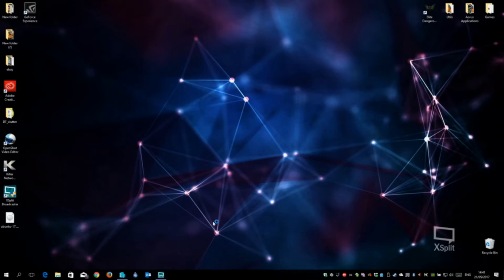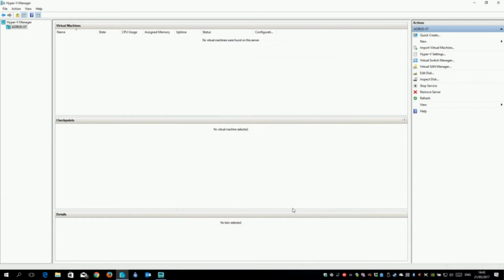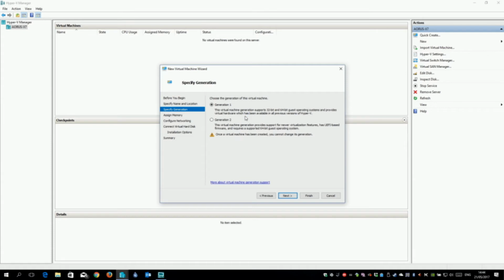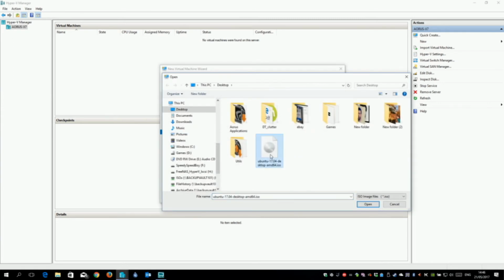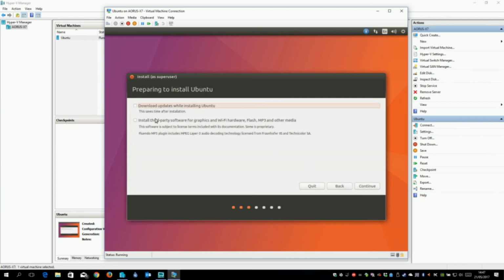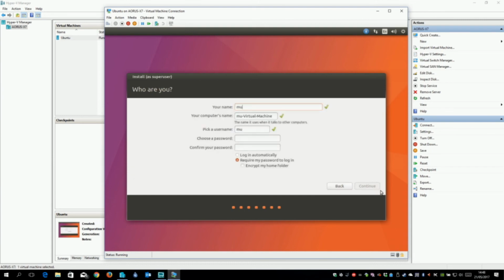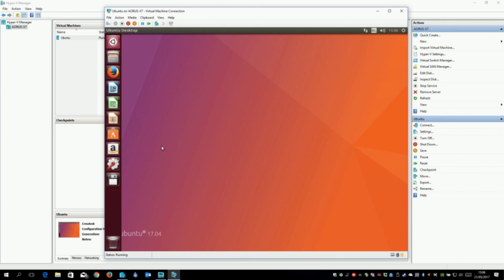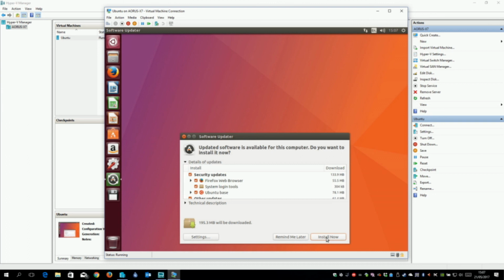How To - Install Ubuntu on Hyper-V Windows 10 or 11 Pro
Quick video on how to install a Ubuntu guest on Hyper V on Windows 10 pro
bitcoincash:qq9s62g886zmf2uj0lztwk2xq0l4skkhyvqv44zjpw